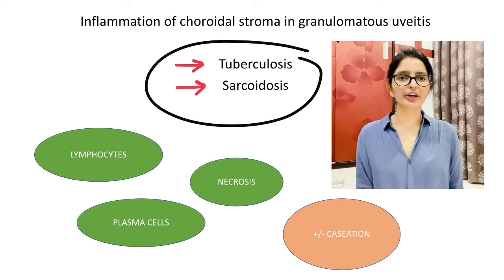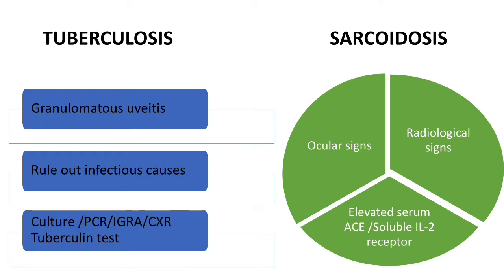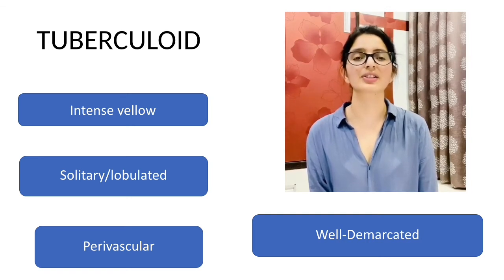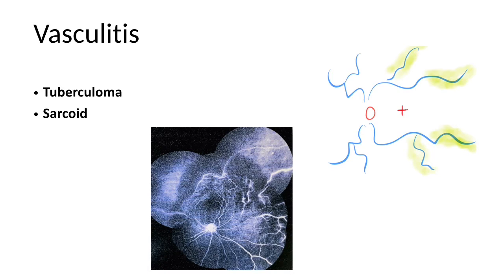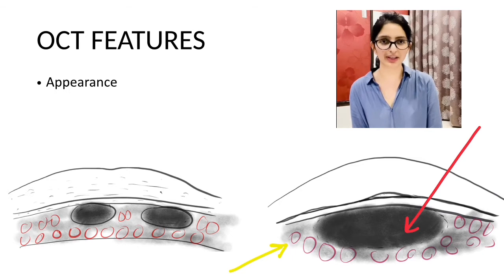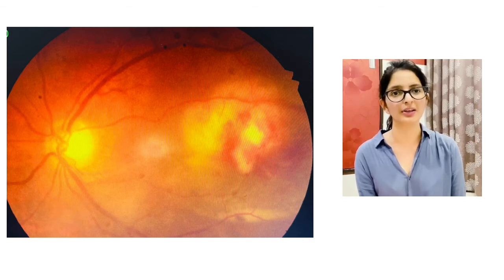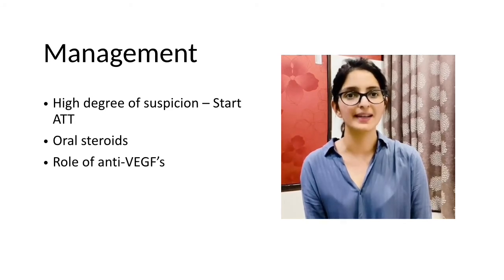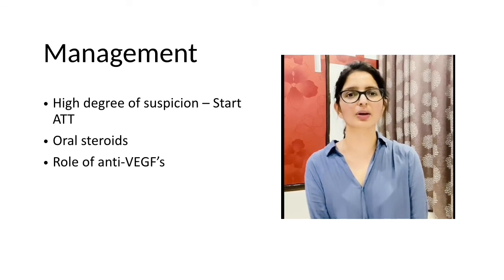Choroidal Granulomas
Choroidal granulomas are granulomatous stromal inflammation of the choroid mostly encountered in tuberculosis and sarcoidosis and present as gradual visual decline ,floaters which can lead to potential visual loss if not attended early in the course